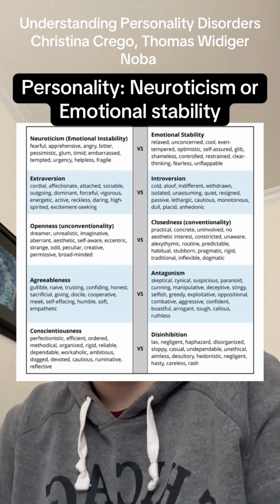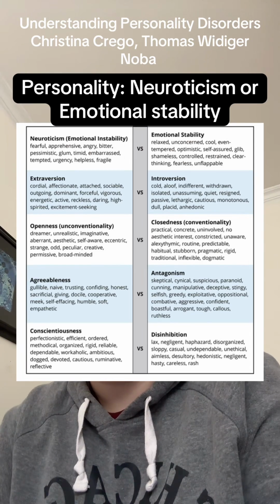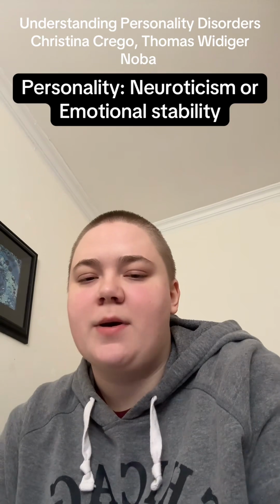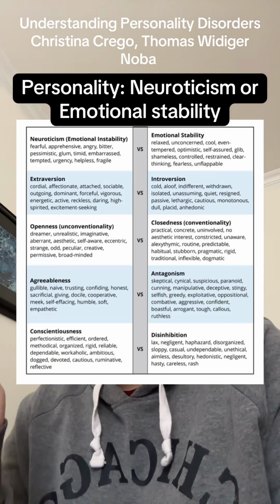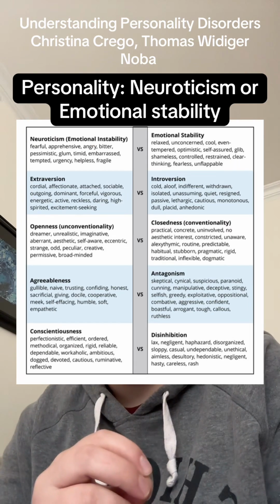Exploring Personality Disorders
Exploring personality disorders using this reference guide